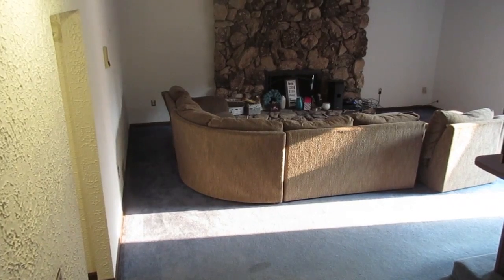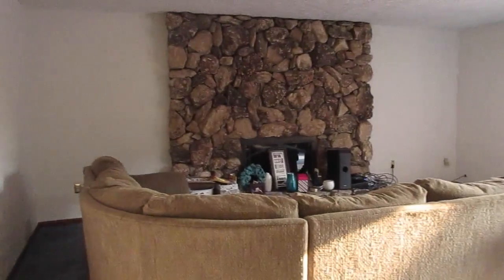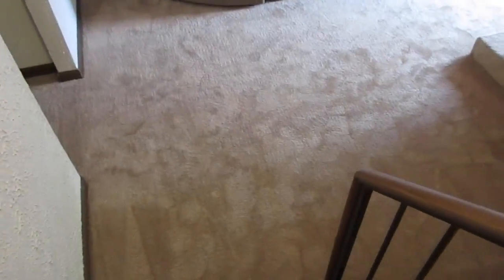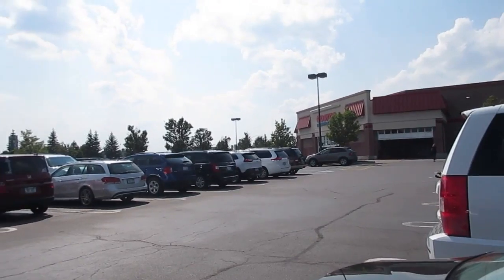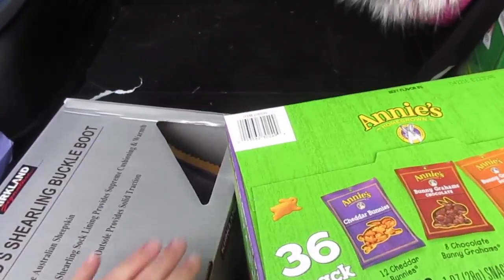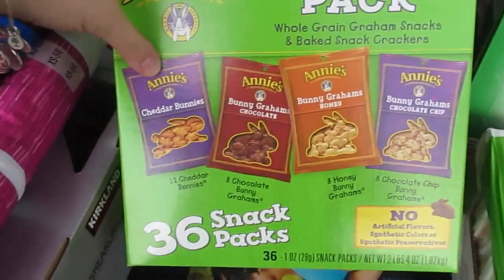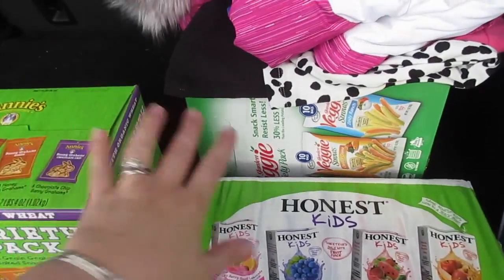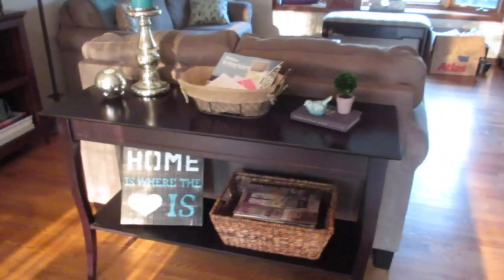New Carpet & Costco Membership! Haul DITL! (September 1, 2015)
The family room carpet is replaced and looks SOOOO much better - plus our FIRST Costco HAUL!

Snail Mail:
Diana - BeingMommywithStyle